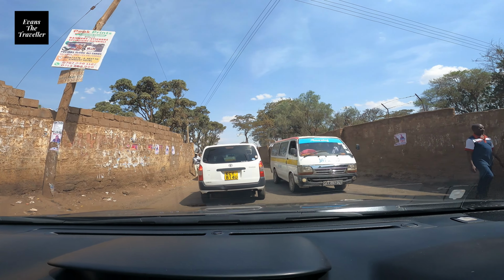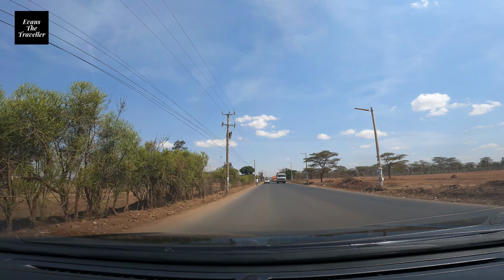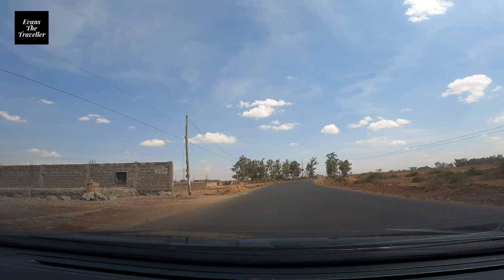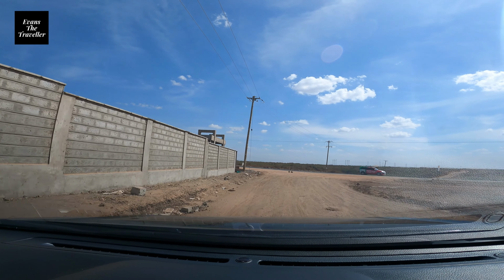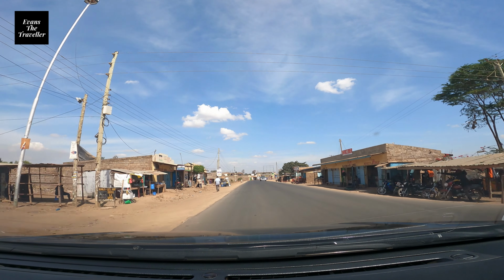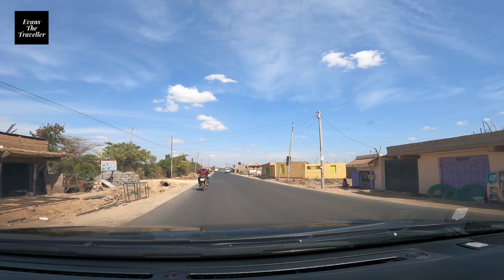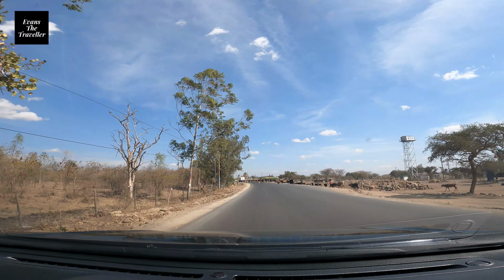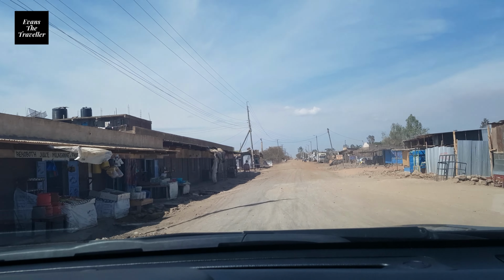JUJA FARM ROAD